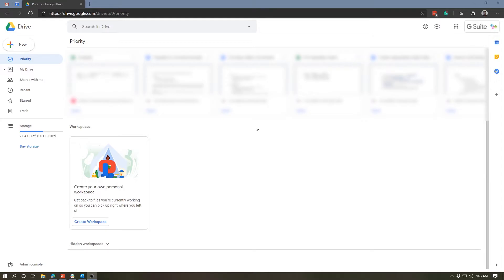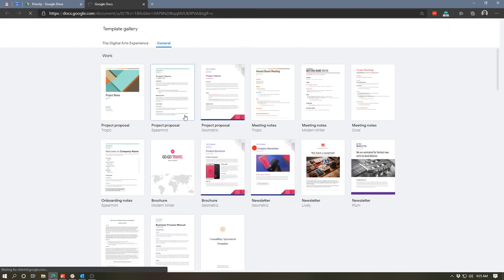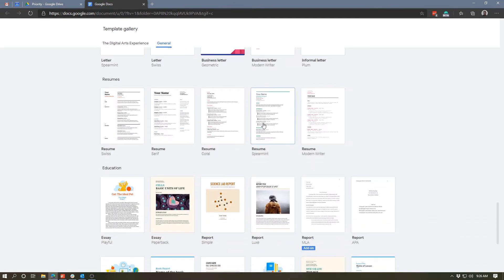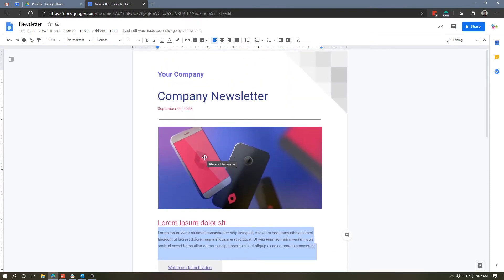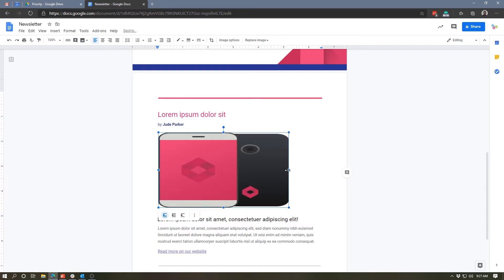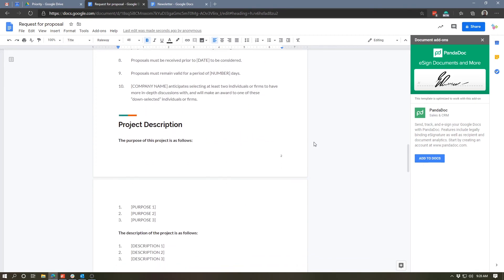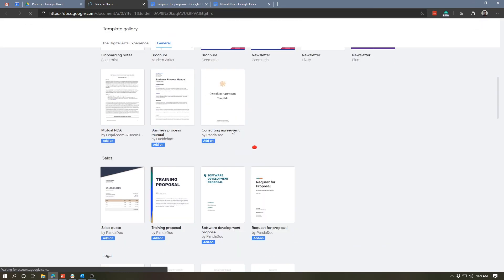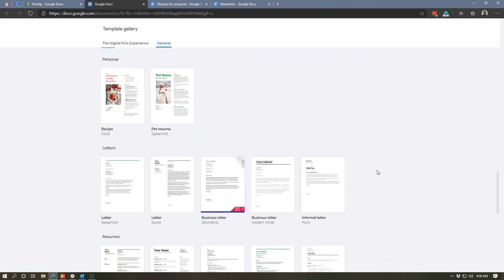Using Templates in Google Docs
Google Docs comes loaded with a number of super useful templates ranging from resumes to business documents. In today's Tech Tip, Rob explores the various Google Docs templates and how to use them!